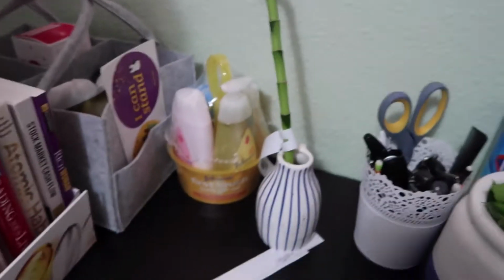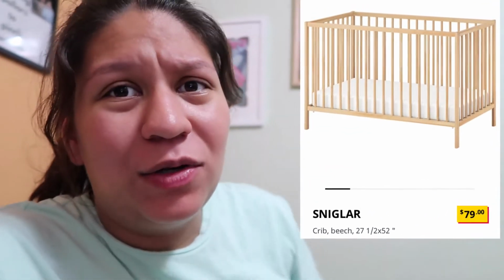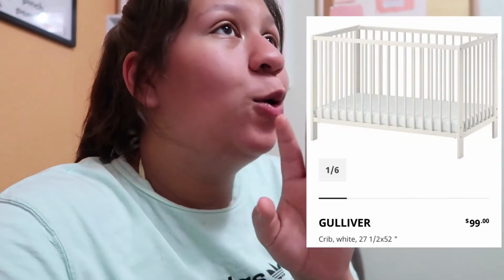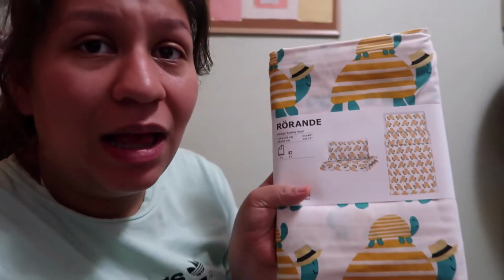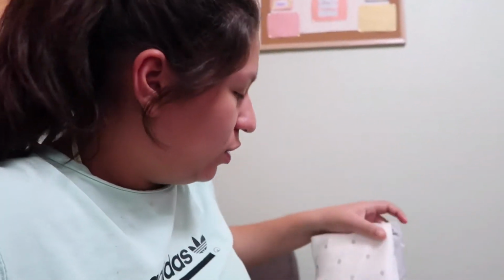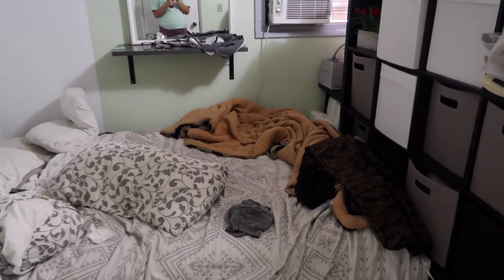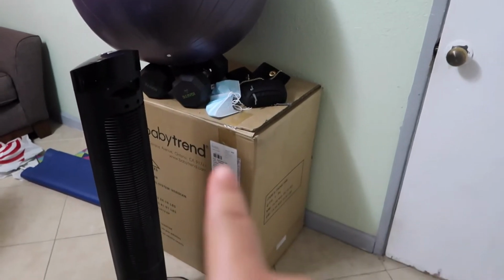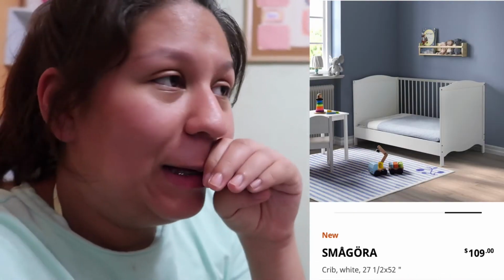IKEA BABY HAUL | BEST BABY CRIBS 2020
Welcome Everyone :), today on my channel I have a nice video showing all of my pros on why I decided to get an Ikea crib and how I'm preparing for my little baby that is coming any day now.